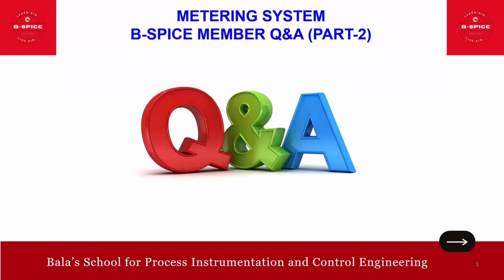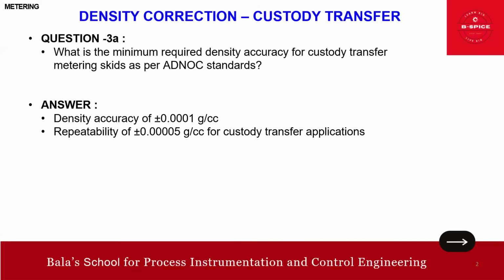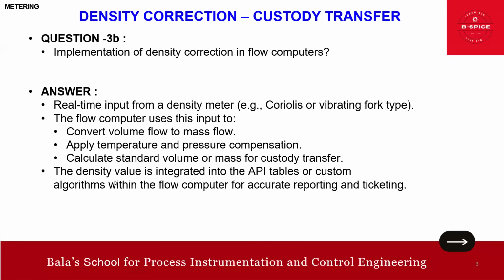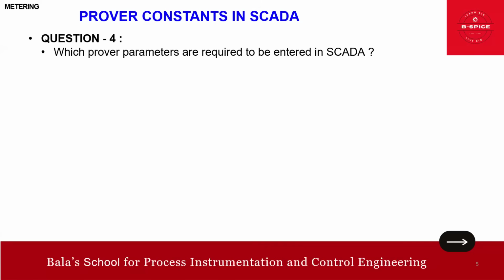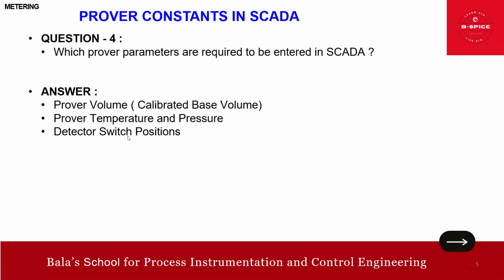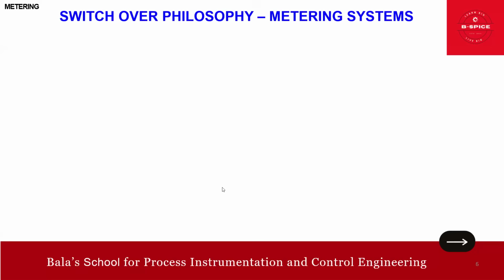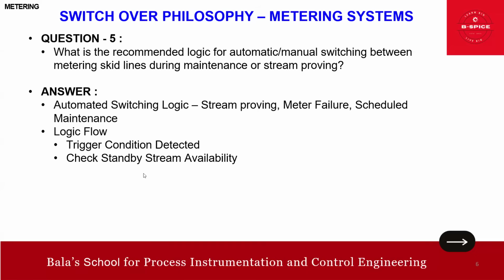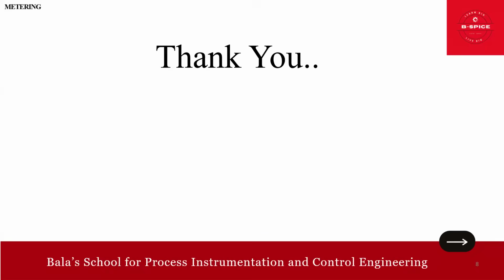METERING SYSTEM - B SPICE MEMBER Q & A (PART- 2)